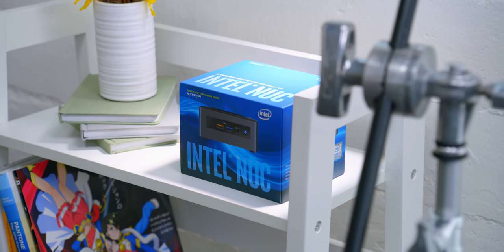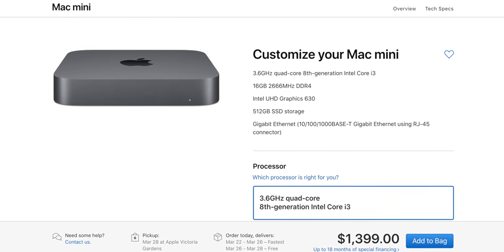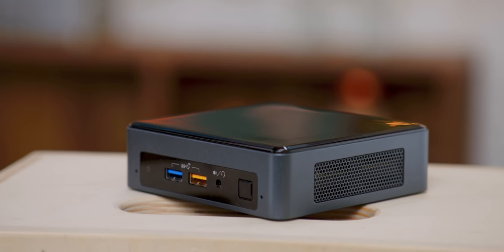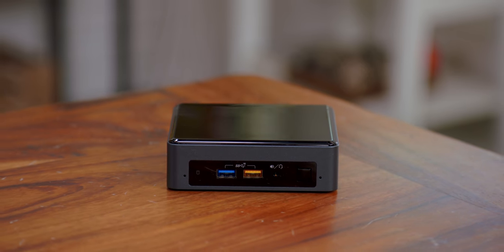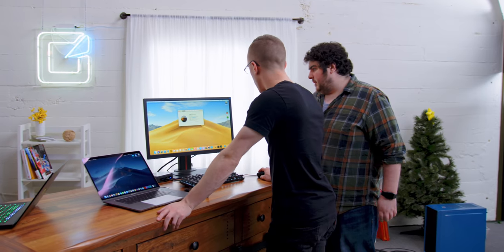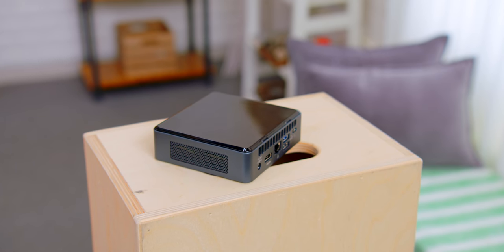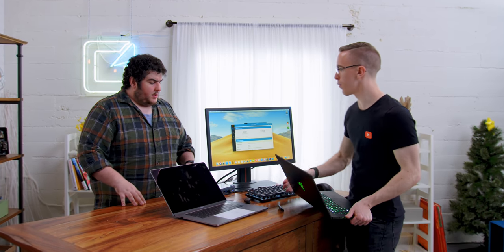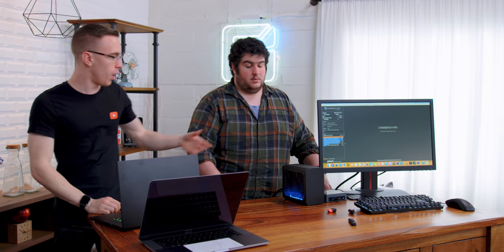Can We Build a Better Mac Mini?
For a fraction the price, can we Hackintosh a better Mac Mini?
The Gigabyte Gaming Box external Thunderbolt 3 Radeon RX 580 graphics card on Amazon